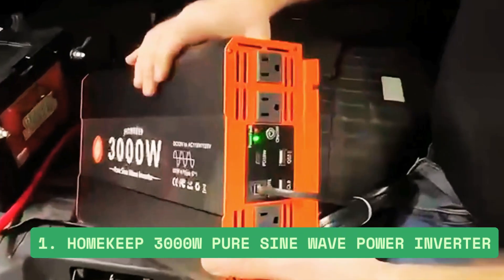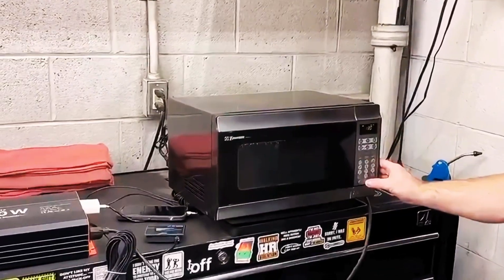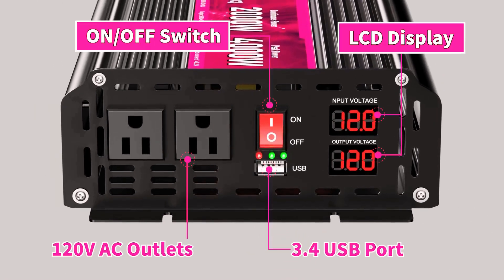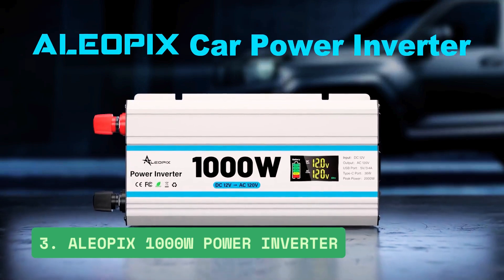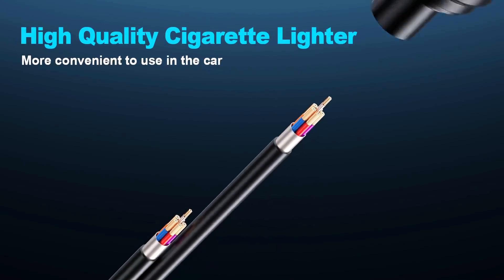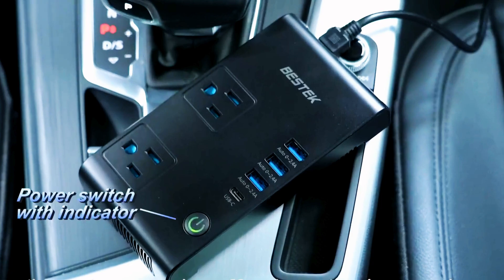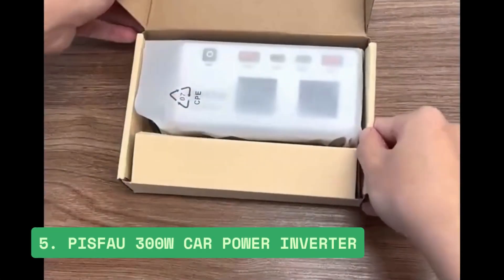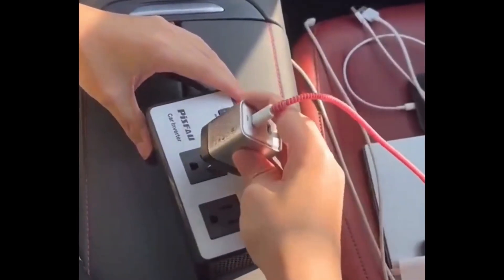Best Car inverters 12v to 220v & 110v (2025) | Top 5 on Amazon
Amazon Links 👇

1. Homekeep 3000W Pure Sine Wave Power Inverter

2. ROARBATT 3000W Power Inverter

3. ALEOPIX 1000W Power Inverter

4. BESTEK 200W Power Inverter

5. PiSFAU 300W Car Power Inverter

Video Timeline:
00:00 intro
00:17 Homekeep 3000W Pure Sine Wave Power Inverter
01:00 ROARBATT 3000W Power Inverter
01:43 ALEOPIX 1000W Power Inverter
02:27 BESTEK 200W Power Inverter
03:09 PiSFAU 300W Car Power Inverter

power inverter
car power inverter
dc power inverter
best power inverter
dc to ac power inverter

Please note that Portions of stock footage of products were gathered from multiple sources including, amazon manufactures, fellow creators and various other sources.
"All claims, guarantees and product specifications are provided by the manufacturer or vendor. Gadgets insider cannot be held responsible for these claims, guarantees or specifications